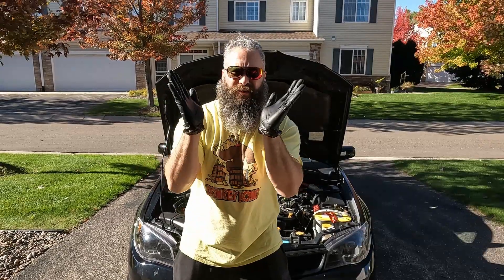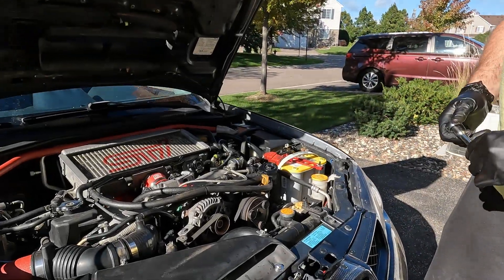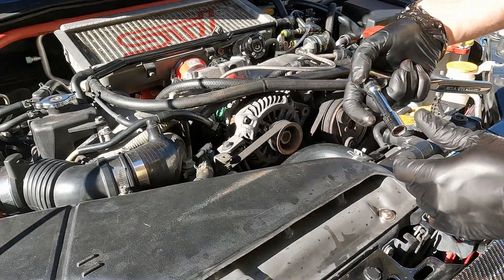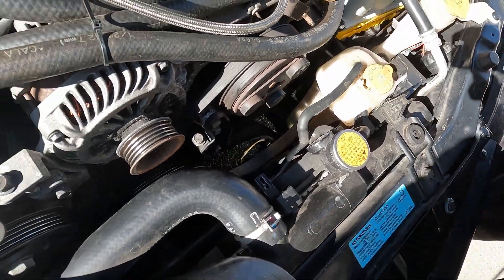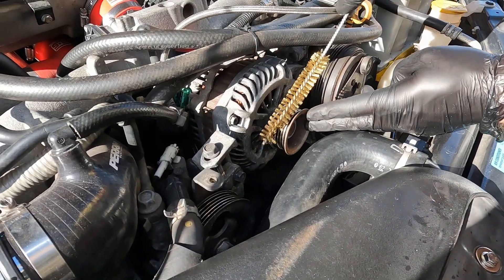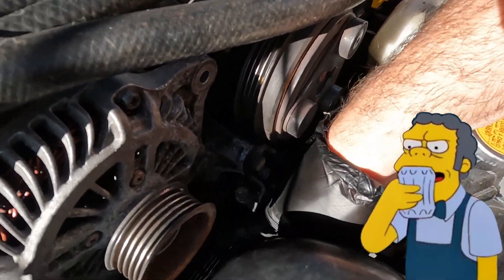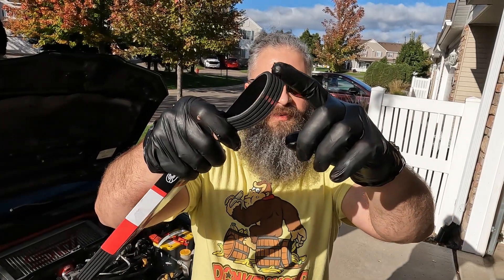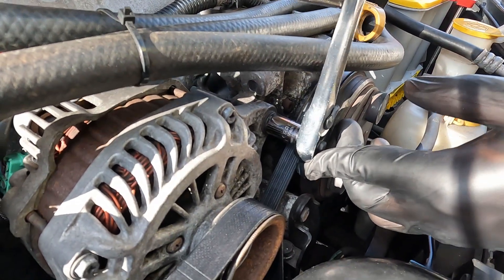How to Replace your Serpentine Drive Belts (V-Belts) [Subaru Impreza 2002-2007]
This is how to change your Serpentine Drive Belts also known as V-Belts, Accessory Belts, Alternator Belt, Air Conditioning Belt and Power Steering Belt for your 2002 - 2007 Subaru Impreza.  There are two Serpentine Drive Belts so you will need to get both drive belts for this replacement.

► Stainless Steel/Brass Wire Brush Kit
► Gates K050345 Micro-V Serpentine Drive Belt
► Gates K040353 Micro-V Serpentine Drive Belt

You should replace your drive belts about every 60,000 miles, when its squeaking or like mine, when it’s just old and chewed up!  Now I should be good for another 60,000 miles... assuming the car will even last that long!

0:00 Intro
0:14 Gates Serpentine Drive Belts
0:41 Remove Alternator Belt Cover
1:06 Remove Alternator Belt
1:56 Remove Second Belt
2:49 Wire Brush Pulleys
3:08 Compressed Air on Debris
3:26 Install Air Conditioning Belt
4:23 Install Power Steering Belt
5:08 Testing Belts
5:27 Install Alternator Belt Cover